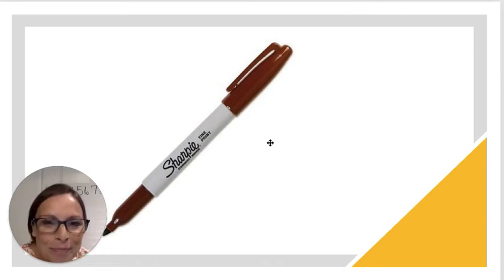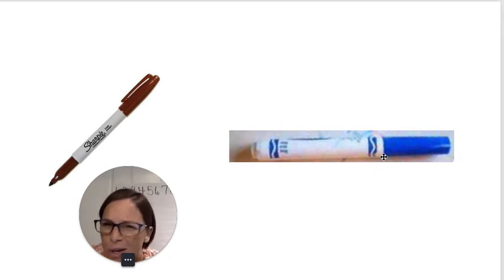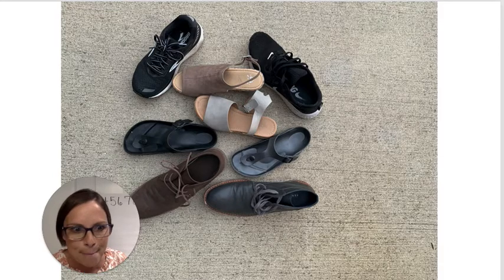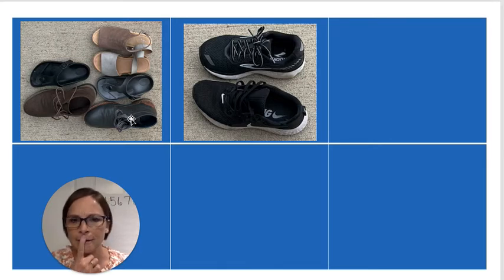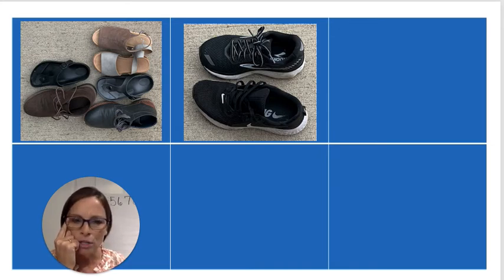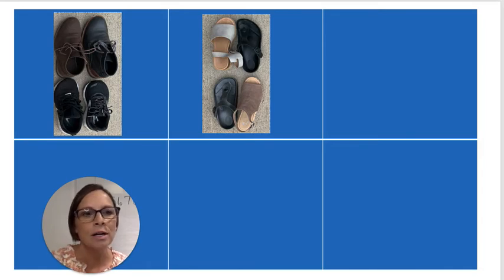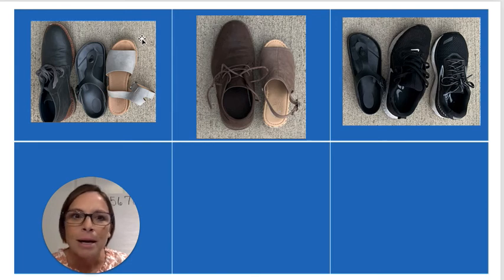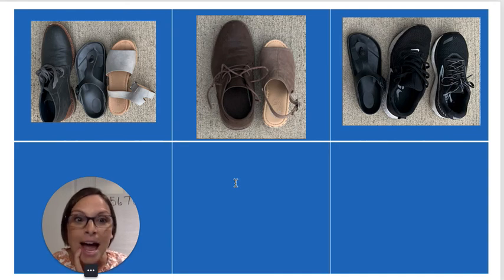Lesson 2 7 Part 1